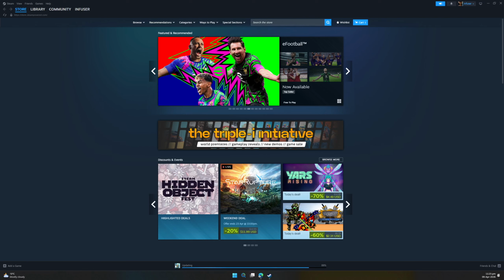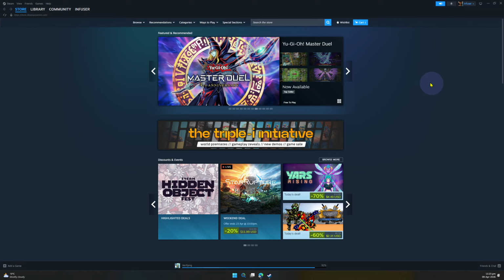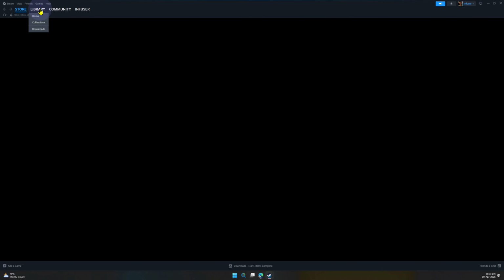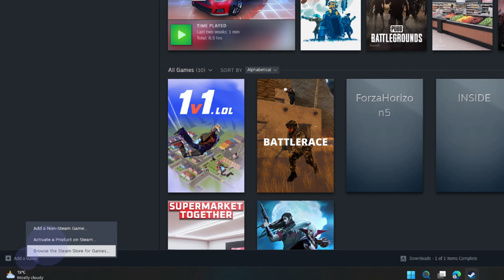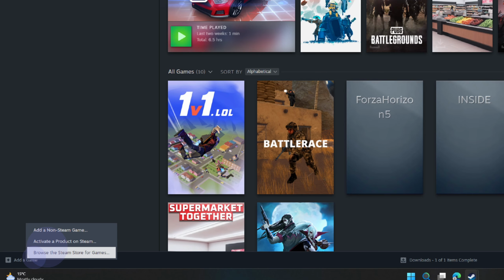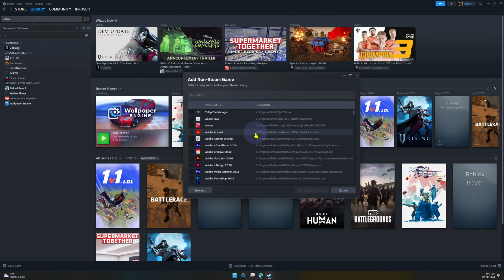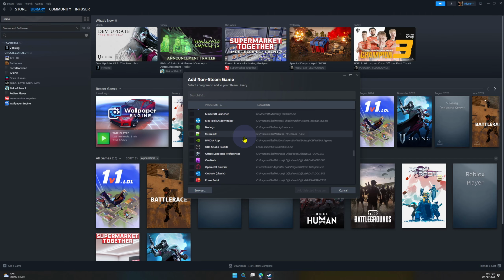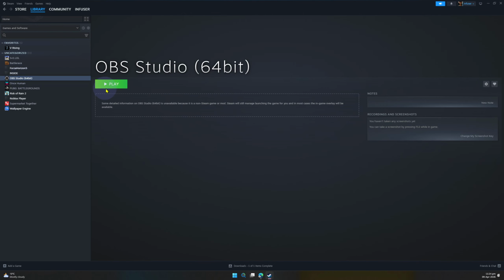How to Add FiveM to Steam Library (Quick Setup Tutorial 2026)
In this video, we explain How to Add FiveM to Steam Library (Quick Setup Tutorial) and show you the exact steps to add FiveM to Steam, launch it easily, and manage it like a regular Steam game. If you're looking to improve accessibility and use Steam overlay with FiveM, understanding How to Add FiveM to Steam Library (Quick Setup Tutorial) will help you set everything up correctly.

This complete guide walks you through the process of adding non-Steam games to Steam, configuring FiveM launch options, and organizing your Steam library. Learning How to Add FiveM to Steam Library (Quick Setup Tutorial) is perfect for players who want better control, easier access, and features like Steam overlay, controller support, and in-game tracking.

We also cover tips to fix issues like FiveM not launching from Steam, incorrect file paths, and setup errors. You will learn how to properly configure Steam settings, optimize your setup, and ensure smooth performance when launching FiveM through Steam.

By the end of this video, you will fully understand How to Add FiveM to Steam Library (Quick Setup Tutorial), how to manage FiveM inside Steam, and how to enhance your gameplay experience using Steam features.